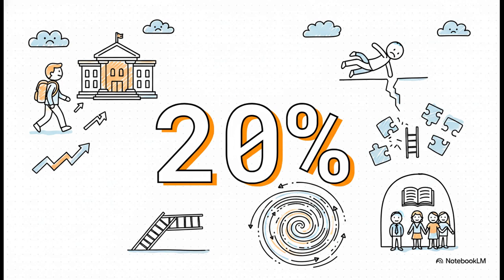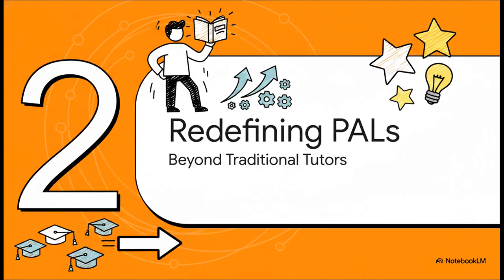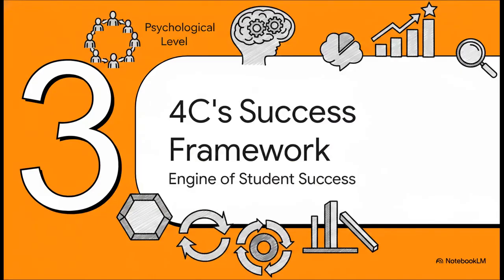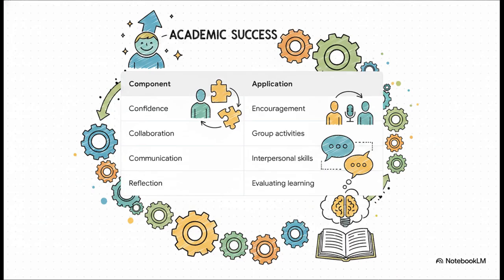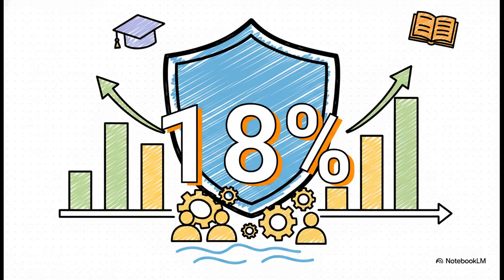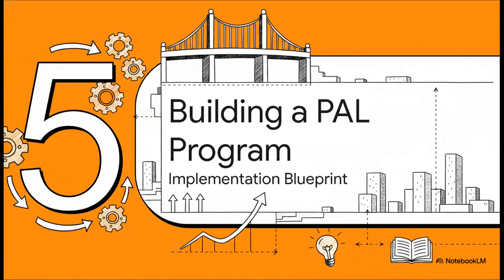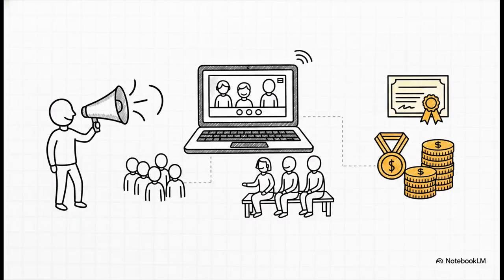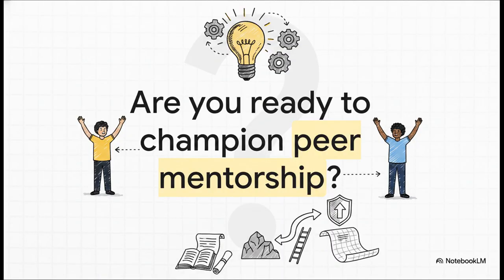Peer Academic Leader: Frameworks for PAL Success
Foundations of Peer Academic Leader Excellence in Higher Education

This video details the Peer Academic Leader (PAL) initiative, a strategic model in higher education where experienced students mentor their peers to improve retention and academic success. These programs utilise rigorous selection and training to prepare leaders who foster holistic development, covering everything from study techniques to social integration. Evidence-based frameworks, such as the 4C's model, demonstrate that participants often achieve significantly higher grades and a stronger sense of campus belonging. Global case studies highlight that successful implementation requires institutional support and a commitment to inclusive practices. Ultimately, PAL initiatives serve as a critical bridge for transitioning students, transforming university challenges into collective opportunities for growth.